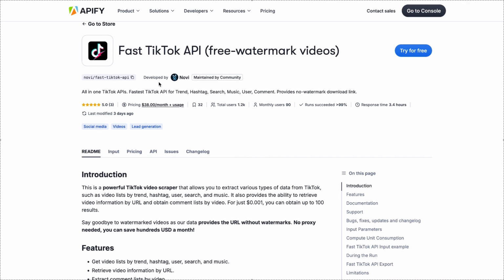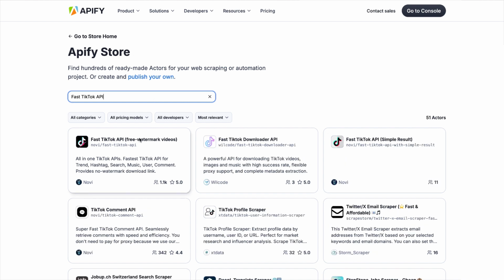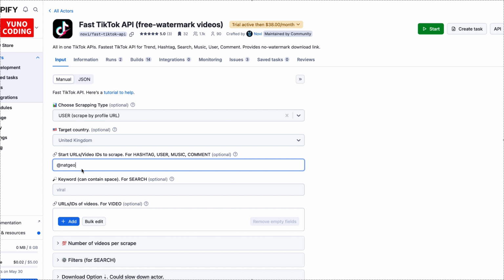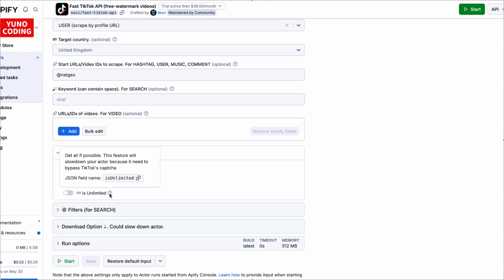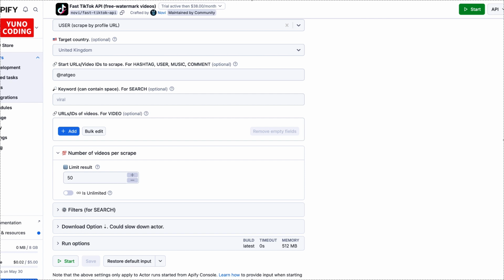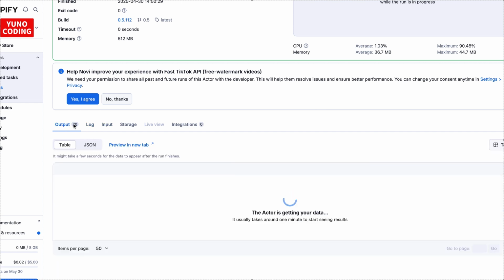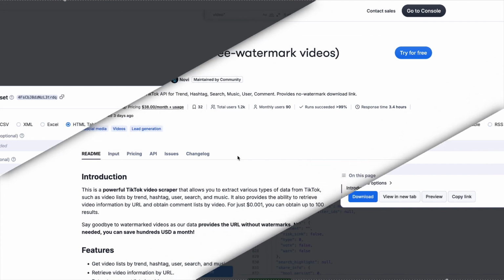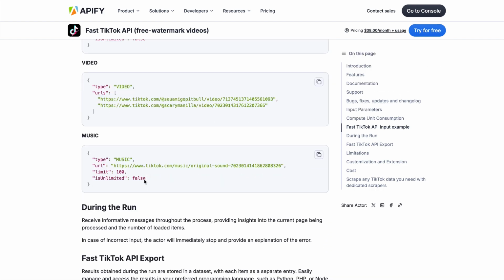Easy TikTok User Video Scraping | Step-by-Step Guide (Fast TikTok API)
🔥 Learn how to easily scrape ALL public videos from any TikTok user profile in this step-by-step tutorial! Whether you're analyzing competitors, finding influencers, or researching content trends, this guide shows you how to automate TikTok data extraction using the powerful 'Fast TikTok API' on the Apify platform.

In this video, I'll walk you through:
✅ Setting up the Fast TikTok API actor on Apify.
✅ Configuring the scraper for the 'USER' type.
✅ How to correctly identify your target TikTok user (username vs. URL).
✅ Understanding the 'limit' and 'isUnlimited' settings for video count.
✅ Running the scraper and accessing the extracted data.
✅ Understanding the output format (including video URLs, potentially without watermarks!).
✅ Downloading your data (JSON, CSV, etc.) or using it via API.
✅ Important ethical considerations and best practices.

⏱️ Timestamps:

0:00 - Intro & Why Scrape User Videos?
0:25 - Introducing Apify & the Fast TikTok API
0:50 - Setting Up: Choosing the 'USER' Type
0:54 - Targeting a Specific TikTok User
1:46 - Configuring Video Limits (Limit vs. Unlimited Explained)
3:06 - Running the Scraper Demo (Example: @natgeo)
3:24 - Accessing & Understanding Your Scraped Data
3:48 - Downloading and Using the Results
4:22 - Important Considerations & Responsible Scraping